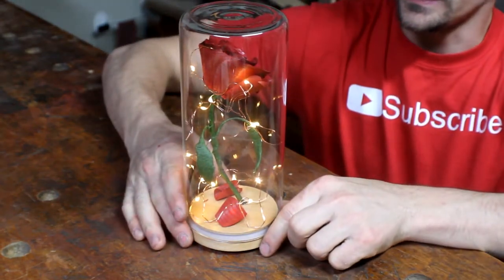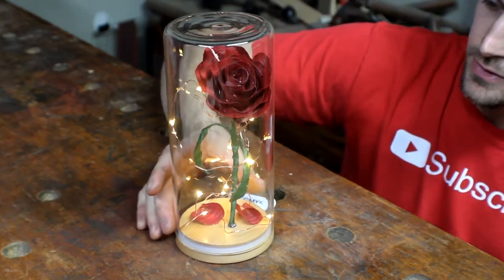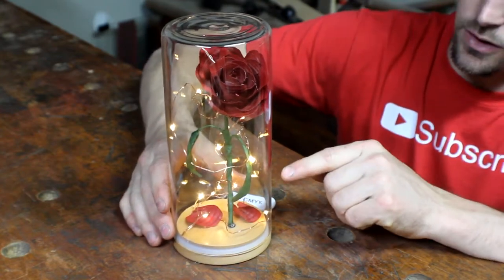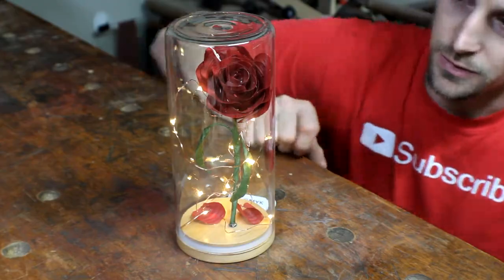DIY Enchanted Rose for Under $20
Make your own Enchanted Rose from Beauty and The Beast. From the store you will need floral wire, tape, and the glass vase.The leaves are made from wood and spray painted red. Everything is hot glued together for quick assembly.